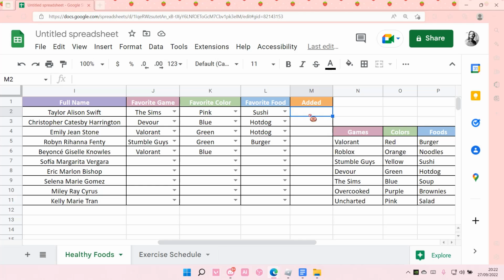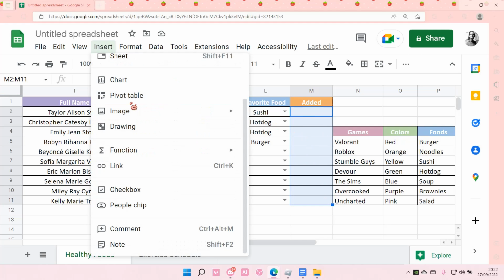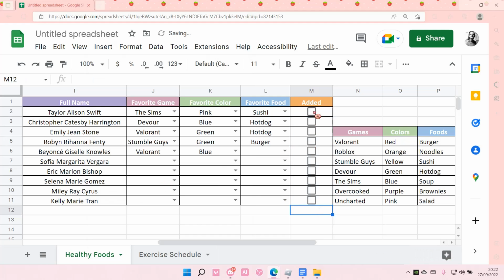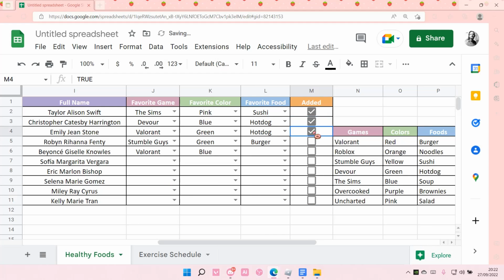How To Create A Checklist In Google Sheets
Create a checklist in Google Sheets by watching this tutorial.